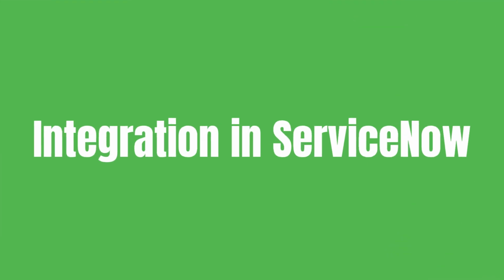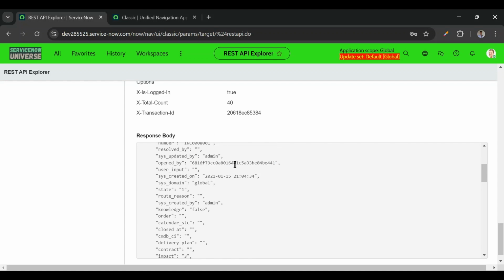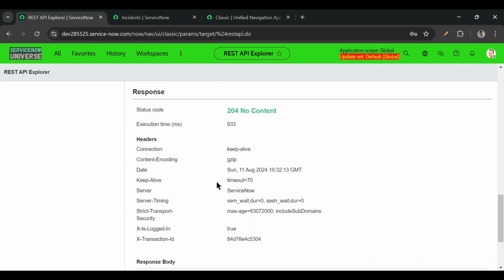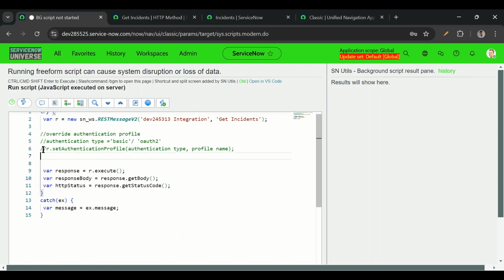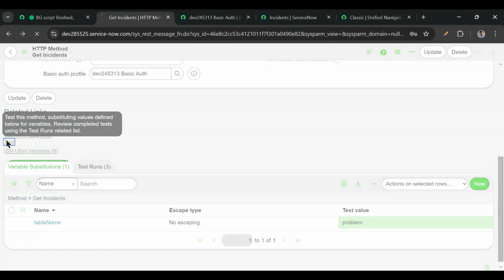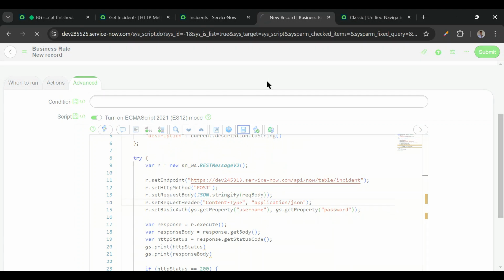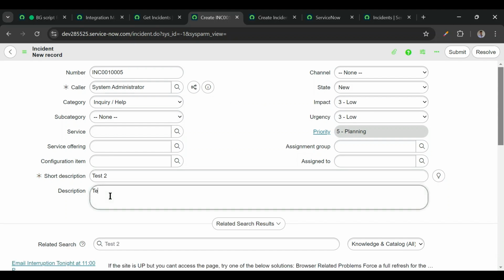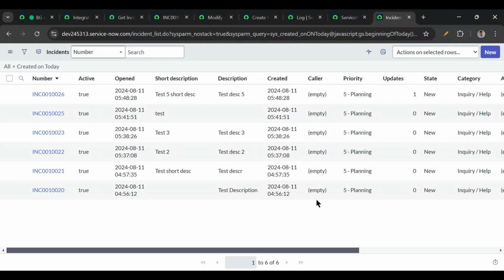Outbound REST Integration | RestMessageV2 | Tables API | Rest API Explorer | ServiceNow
Integration in ServiceNow | REST | Outbound | RestMessageV2 | Tables API | Rest API Explorer

Integration in ServiceNow is very easy to understand and implement.

Integration in ServiceNow typically involves connecting ServiceNow with other systems or applications or other ServiceNow instance to streamline workflows, automate tasks, and ensure seamless data exchange. Here are some common methods and tools used for ServiceNow integration:

1. REST and SOAP APIs

REST API: ServiceNow provides RESTful APIs that allow integration with external systems using HTTP methods like GET, POST, PUT, and DELETE.

SOAP API: ServiceNow also supports SOAP-based APIs, which can be used for integration with older systems that require SOAP protocols.

2. IntegrationHub

Flow Designer: ServiceNow’s IntegrationHub allows you to build workflows that can integrate with external systems. It comes with pre-built connectors for popular services (e.g., Slack, Microsoft Teams, etc.).

Spokes: Pre-built connectors (spokes) for popular third-party applications can be used to accelerate the integration process.

3. MID Server

The MID Server (Management, Instrumentation, and Discovery Server) acts as a communication broker between ServiceNow and external systems behind a firewall. It facilitates secure communication and data transfer between ServiceNow and on-premise applications.

4. Custom Scripts

Scripted REST API: You can create custom REST APIs within ServiceNow using Scripted REST API to tailor the integration according to specific needs.